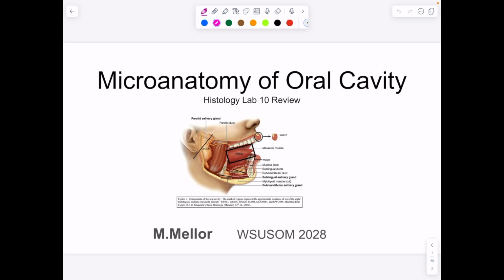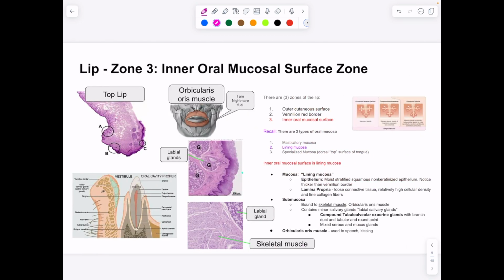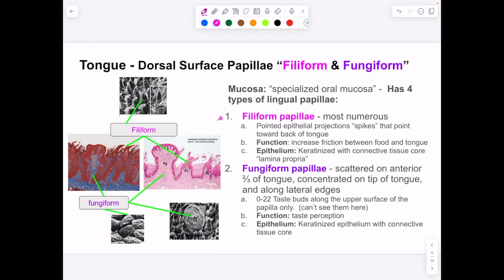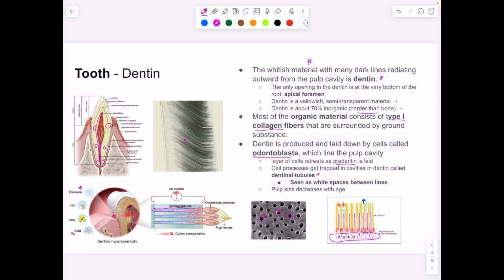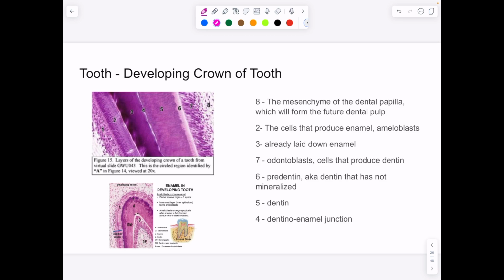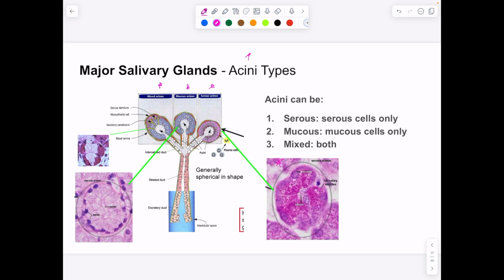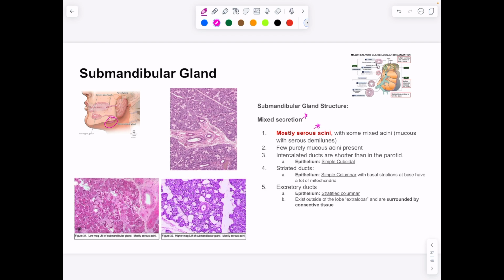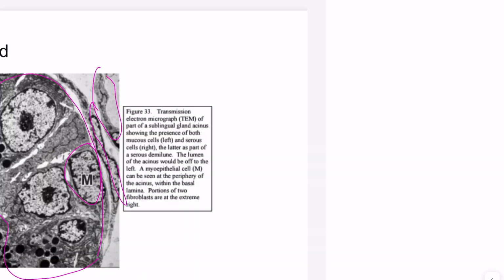Histology - Micro anatomy of the Oral Cavity Lab 10 Review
made by Matt Mellor WSUSOM 2028
MIT 2018